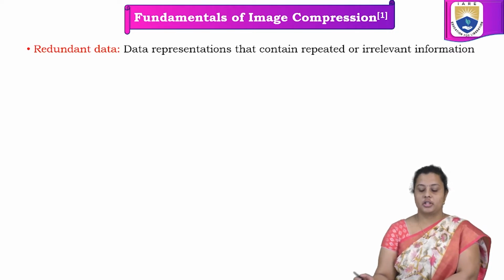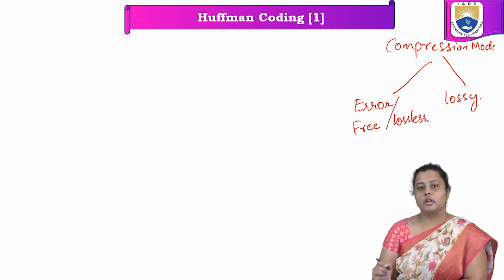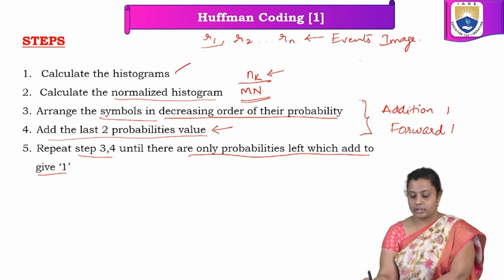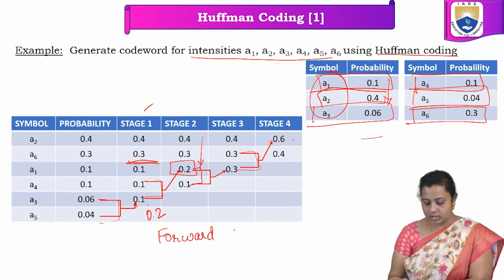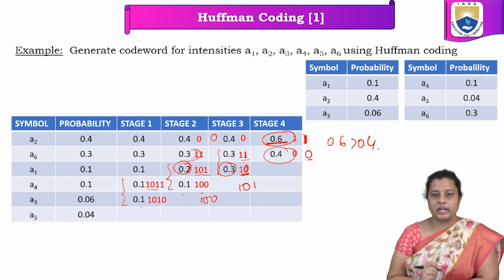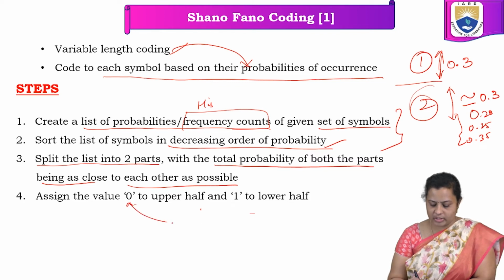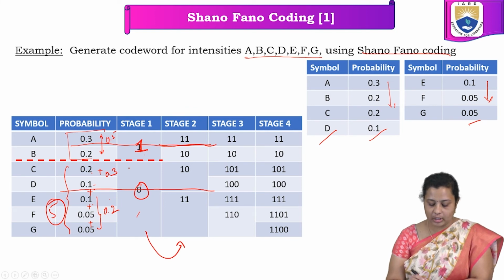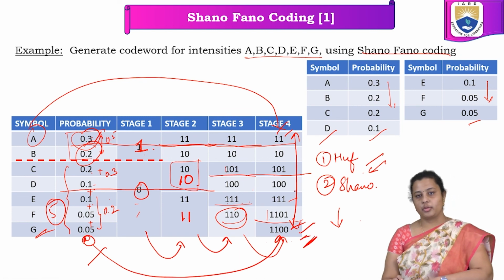Huffman Coding, SHANO FANO Coding by Ms. R Venkata Sravya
Huffman Coding, SHANO FANO Coding by Ms. R Venkata Sravya | IARE

Telangana, India.